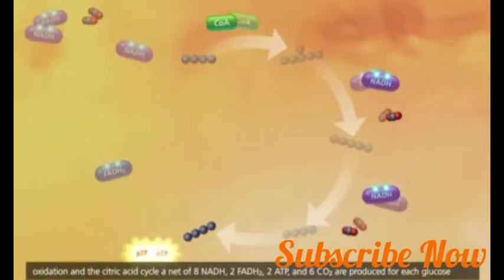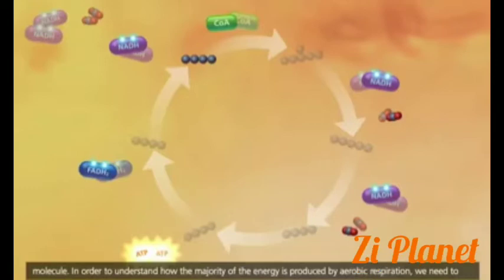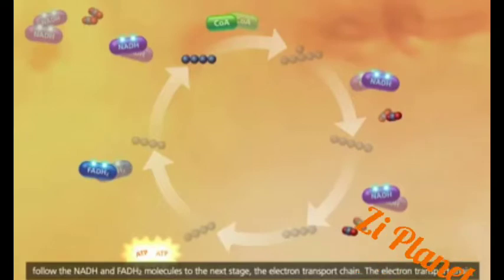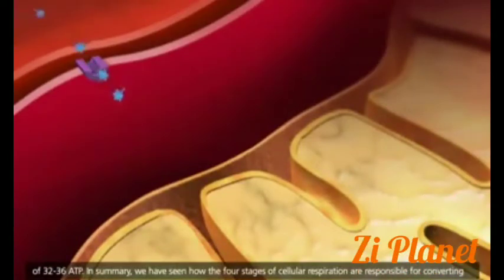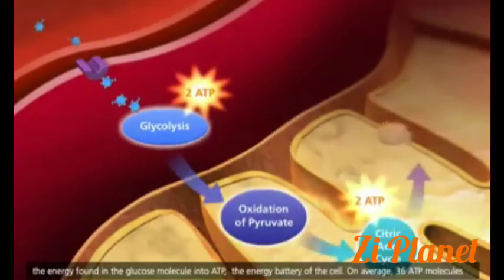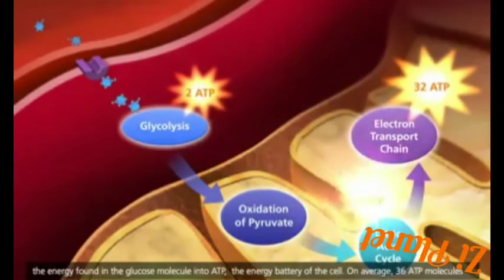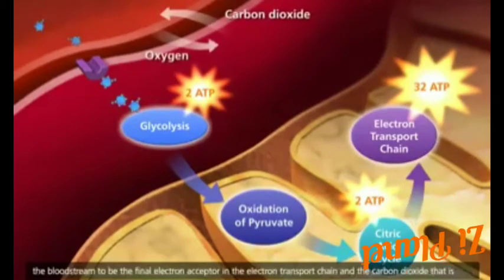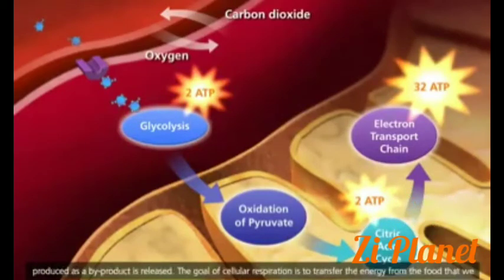Cellular Respiration,Citric acid/Krebs Cycle,Glycolysis,PyruvateOxidation,Oxidative Phosphorylation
Cellular respiration is a set of  Metabolic reactions and processes that take place in the cells of organisms to convert biochemical energy from nutrients into adenosine triphosphate (ATP), and then release waste products.
Its a metabolic pathway that breaks down glucose and produces ATP.
The stages of cellular respiration include glycolysis, pyruvate oxidation, the citric acid or Krebs cycle and oxidative phosphorylation.
In Other Words cells require fuel and an electron acceptor which drives the chemical process of turning energy into a useable form.